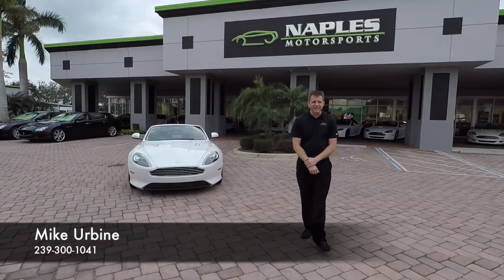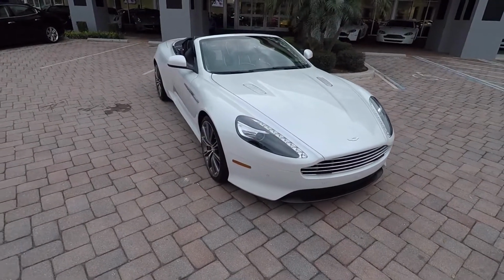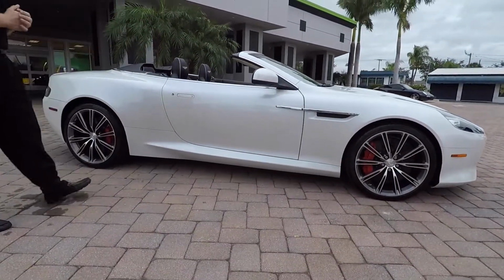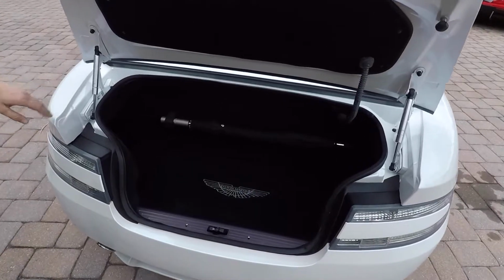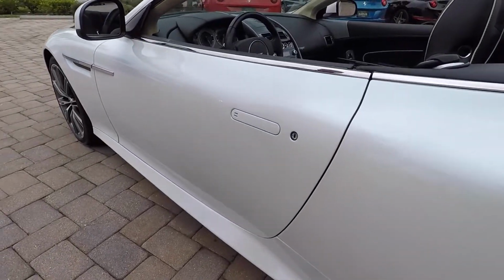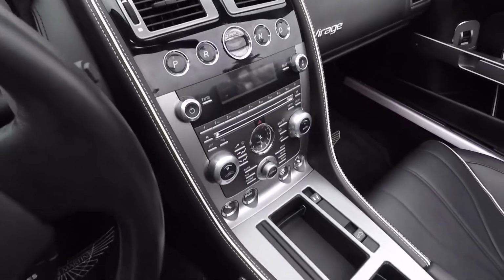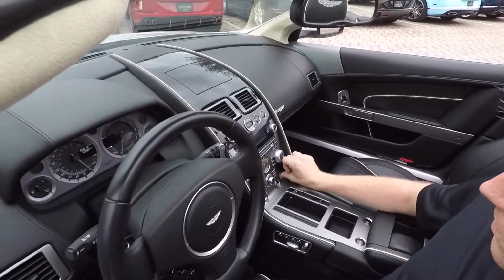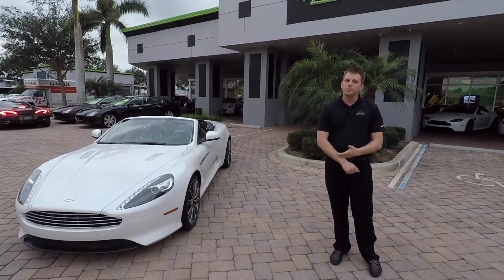2012 Aston Martin Virage Volante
2012 ASTON MARTIN VIRAGE VOLANTE

Morning Frost White

Black Leather Interior

5.9L V12 48 Valve

490hp @ 5,750rpm
420ft-lbs @ 6,500rpm

6-Speed Automatic Transmission

LOADED WITH FEATURES:

Memory Seats

Seat Virage Logo

Facia Virage Logo

Piano Black Veneer

Factory Navigation

Auto Climate Control

Red Painted Calipers

Heated Driver and Passenger Seats

Bonnet Louvers with Titanium Mesh

10 Spoke Forged Silver Wheels

Carbon Ceramic Brakes

6 Disc CD Changer

Homelink System

Power Windows

HID Headlights

Power Mirrors